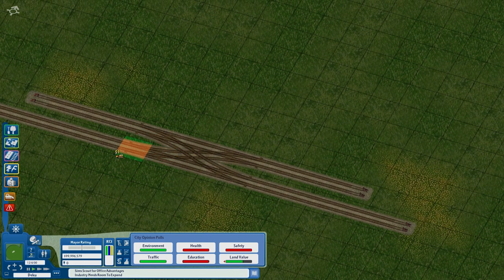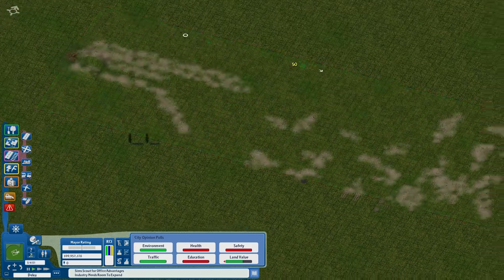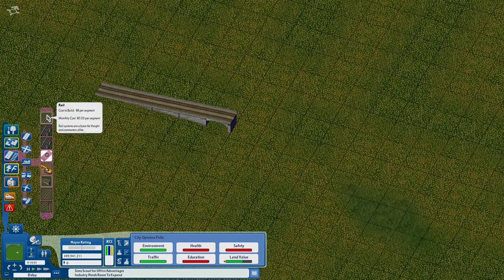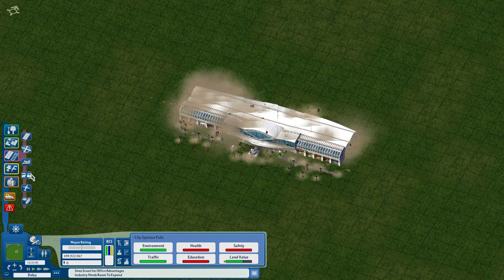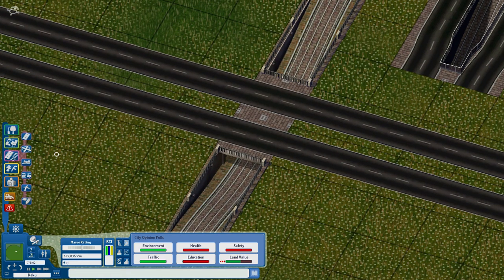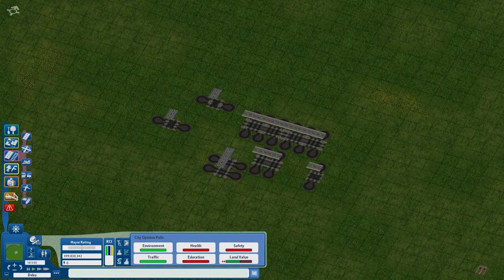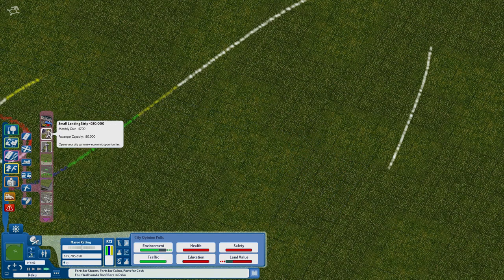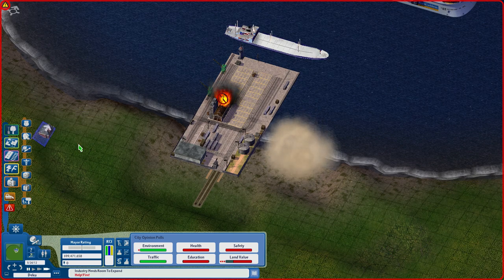SimCity 4 - Network Addon Mod Railways, Misc Transport, Airports & Seaports Tutorial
You asked for it- so here it is. This is the third and final entry into the transportation menu of SimCity 4, showing content in the Network Addon Mod (NAM) as well as a variety of standard and expanded content. While I am not as knowledgeable with these menus compared to roads and highways, I hope this is useful!

Can't Find It? Ask here thread